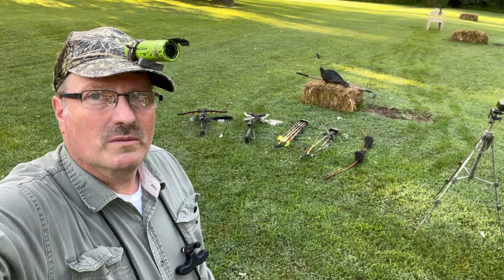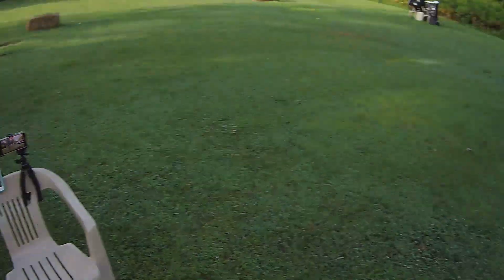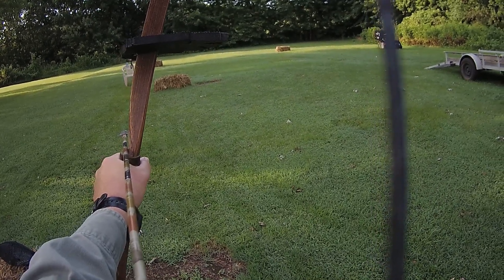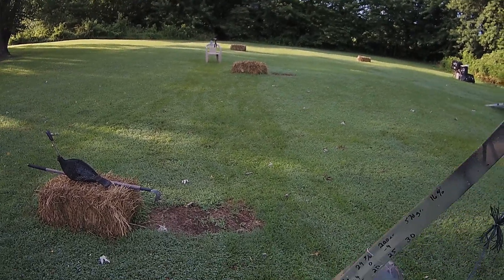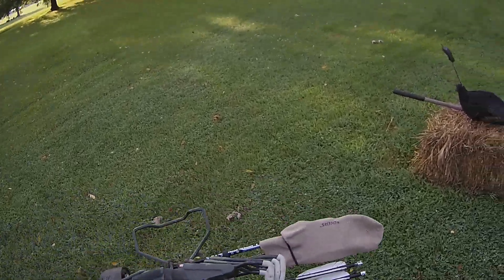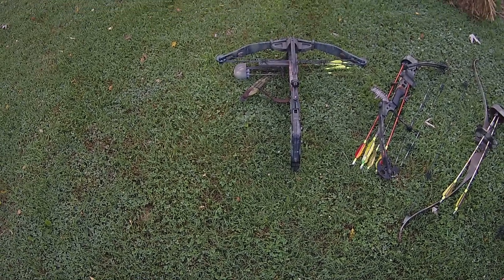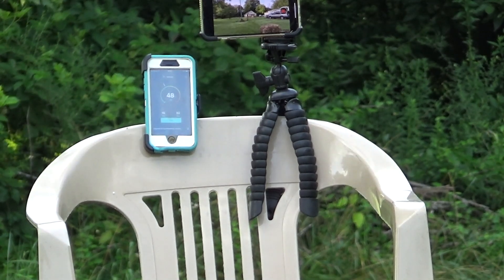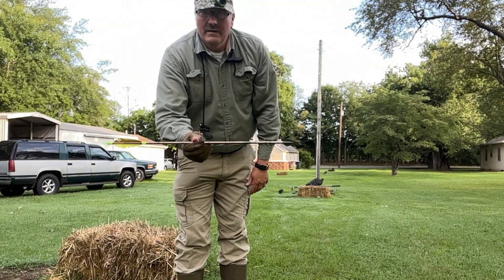Bow Sound Comparison in Decibels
Using a Decibel app on Iphone to measure the sound of different types of bows at 20 yards.  Something that I noticed doing this test is that perceived sound from the archer's perspective may not be represented at the decibel meter. Keep in mind that there are different levels of sound, but there are also different types of sound. An example might be a bass drum compared to a whistle. They both produce high levels of sound but may be interpreted differently by the listener and create a different type of mental and physical response. An example in this test was the longbow verses the recurve bow. The longbow sounds quieter than the recurve bow, but they both registered the same decibel level at 20 yards.